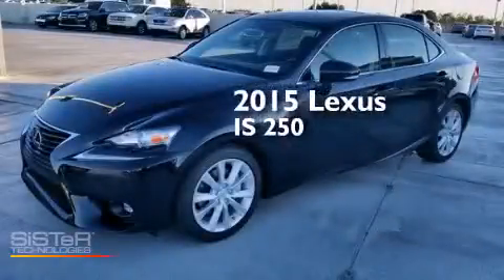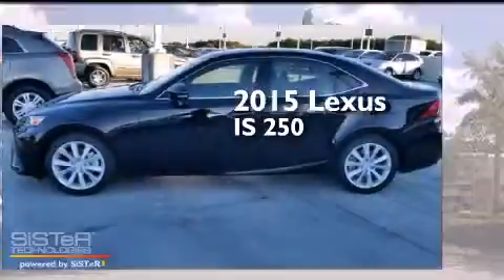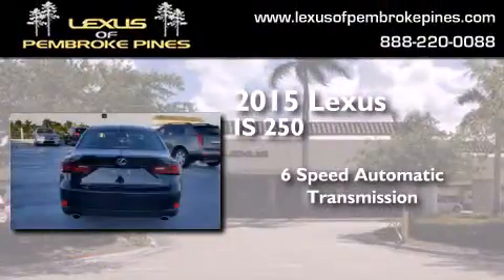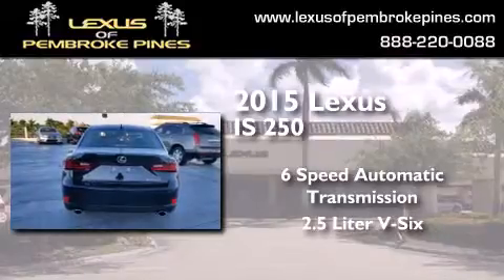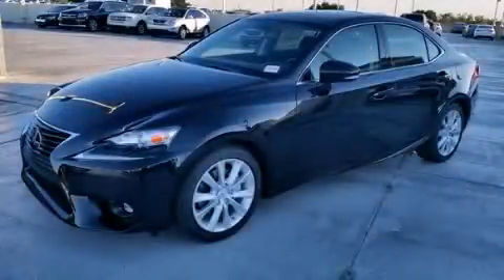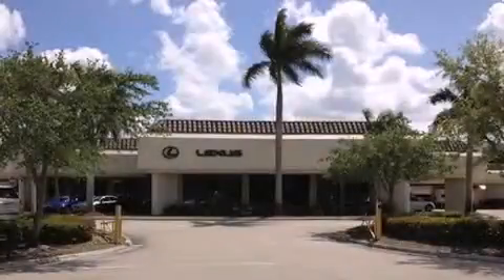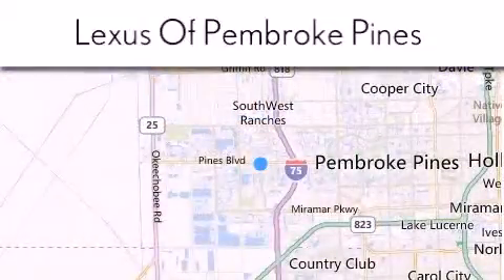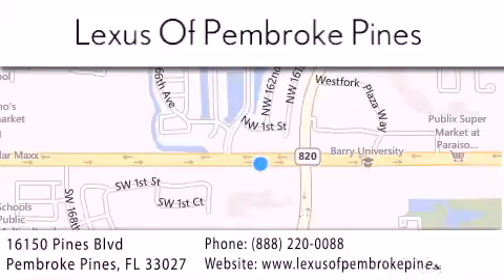2015 Lexus IS 250 Hollywood FL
We have been honored to serve the Pembroke Pines FL area , we promise that your experience at our dealership will exceed your expectations ! Year : 2015 Make : Lexus Model : IS 250 Engine : 2.5L V6 Trans . : Automatic 6-Speed Exterior : Obsidian Miles : 30 Interior : Black NuLuxe Illustrious Piano Black Trim Stock : 50441000 Lexus of Pembroke Pines 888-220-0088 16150 Pines Blvd Pembroke Pines , FL 33027